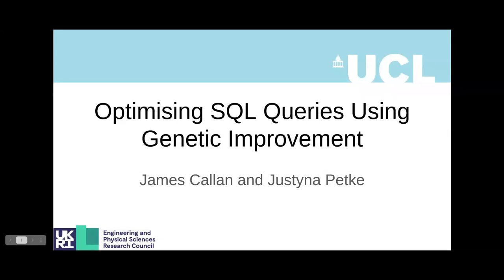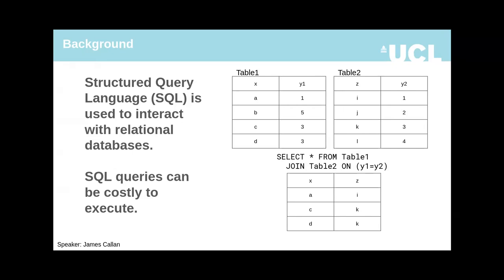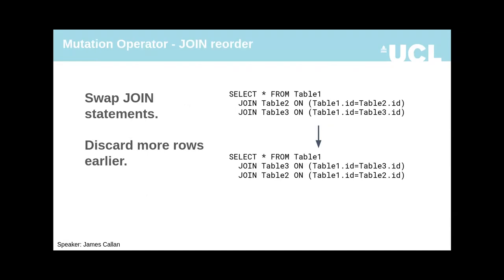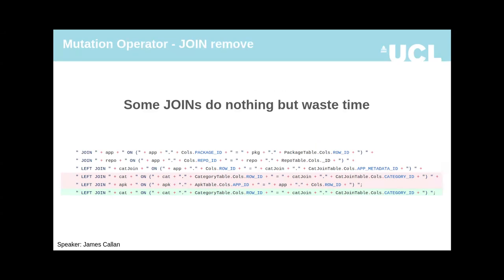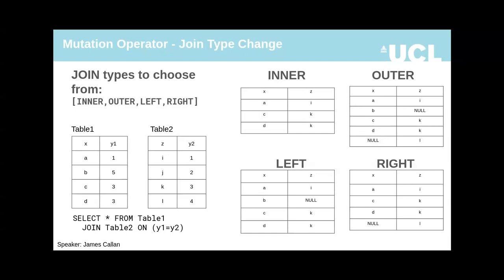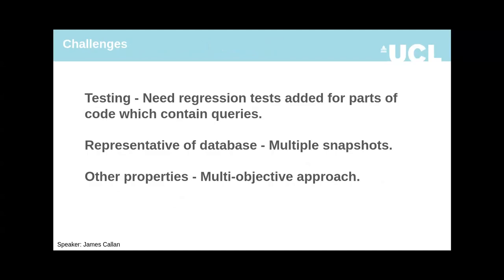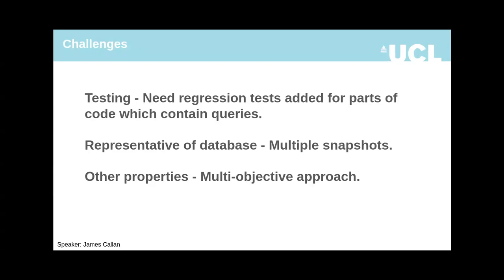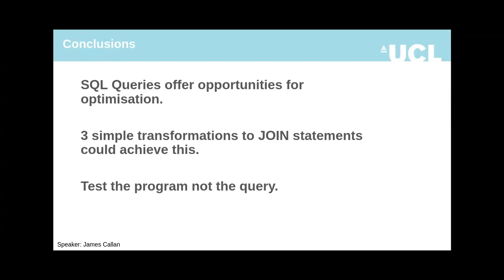Optimising SQL Queries Using Genetic Improvement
Structured Query Language (SQL) queries are ubiquitous in modern software engineering. These queries can be costly when run on large databases with many entries and tables to consider. We propose using Genetic Improvement (GI) to explore patches for these queries, with the aim of optimising their execution time, whilst maintaining the functionality of the program in which they are utilised. Specifically, we propose three ways in which SQL JOIN statements can be mutated in order to improve performance. We also discuss the requirements of software being improved in this manner and the potential challenges of our approach.

James Callan (UCL), Justyna Petke (University College London),